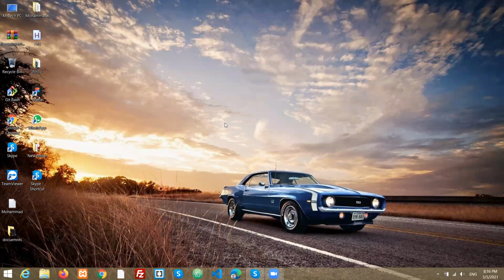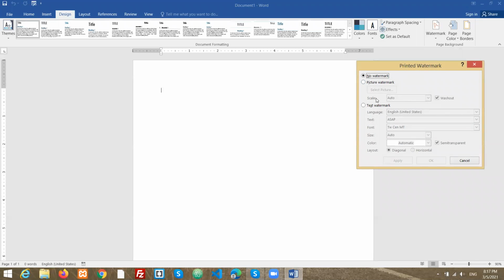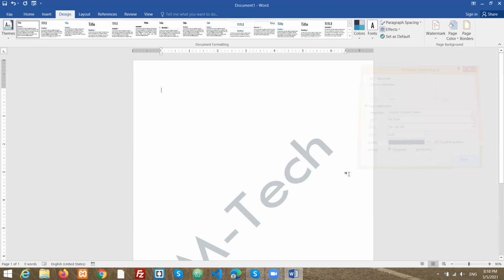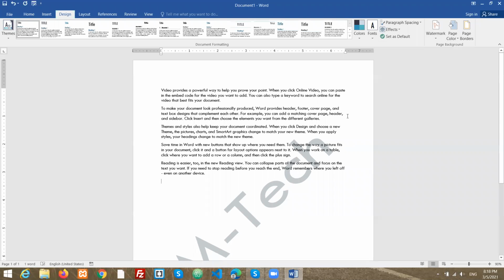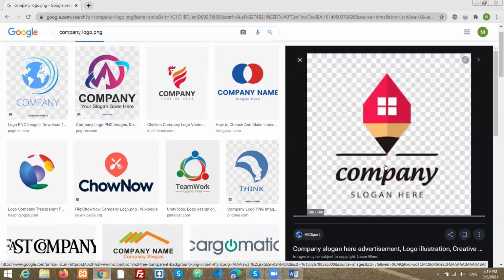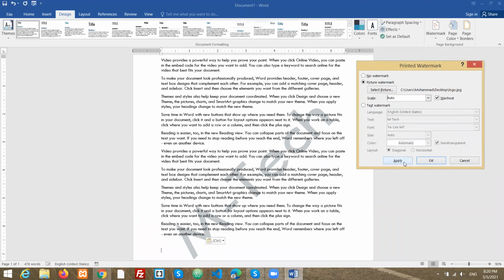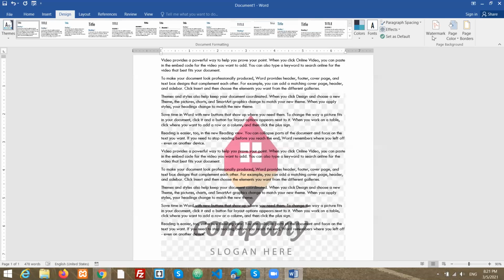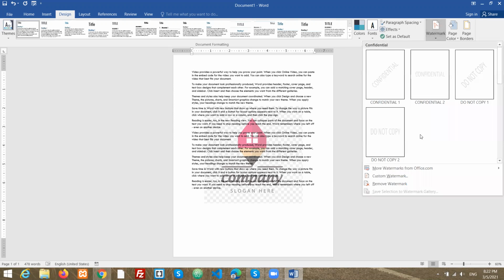Custom watermark in Microsoft Word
In this video I will show customer watermark, work with both option
1. Text Watermark
2. Picture Watermark